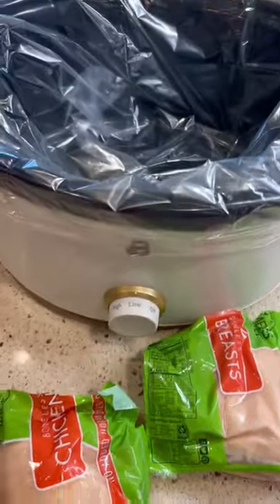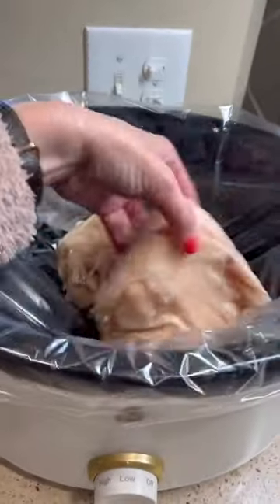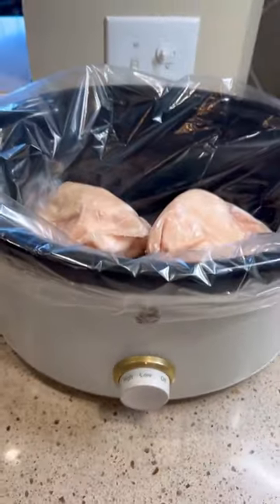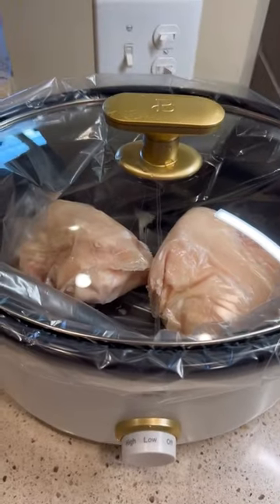Frozen Chicken in the crockpot??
We also welcome you to check our our other socials.

***You can shop some of the gadgets and seasonings I use